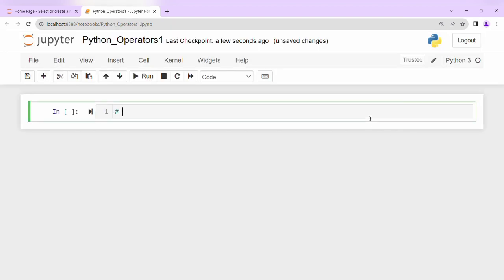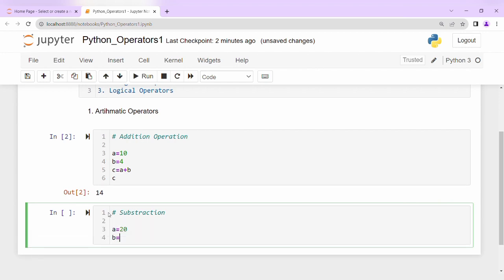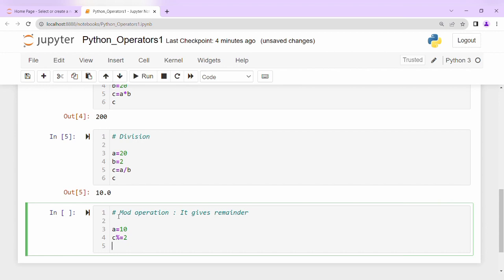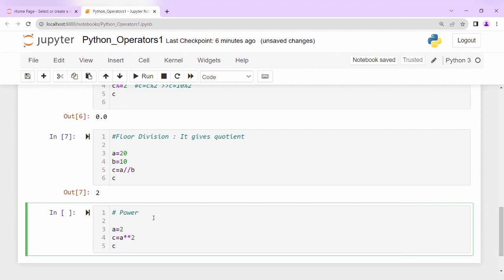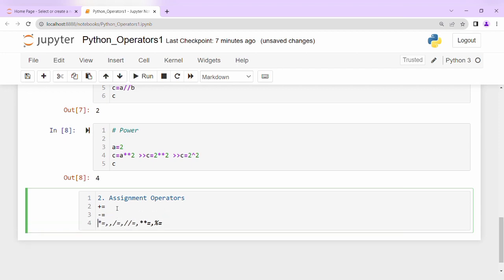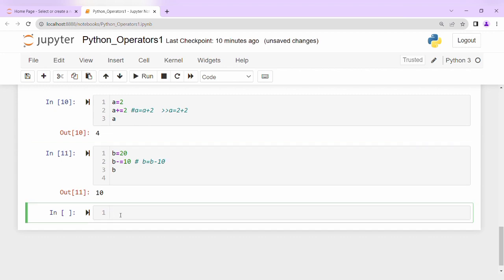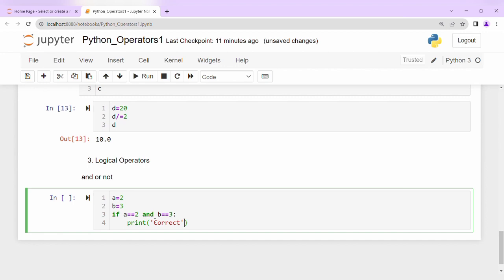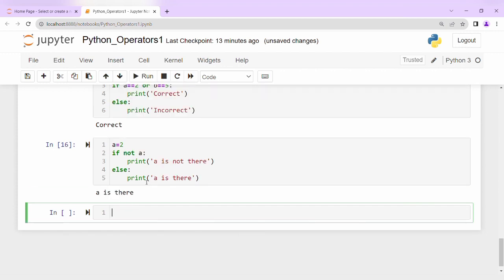Python Operators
Course include Python basics to advanced topics in data science.

All fundamentals are covered step by step.

Programs are explained  slowly and nicely to understand basic steps.

One can develop programming mind-set even technical or non-technical knowledge.

No need to read any book to cover basic fundamentals.

1. Python Basics

2. Python Variables

3. Local and global variables

4. Python Operators

5. Python List

6. Python Tuples

7. Python Numpy library

8. Python Functions